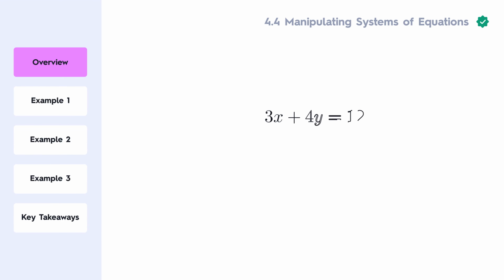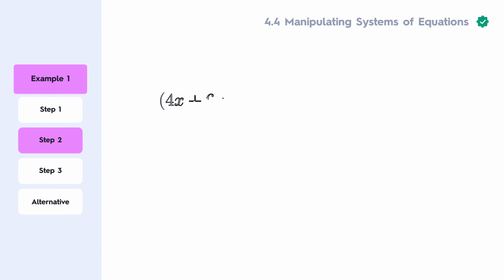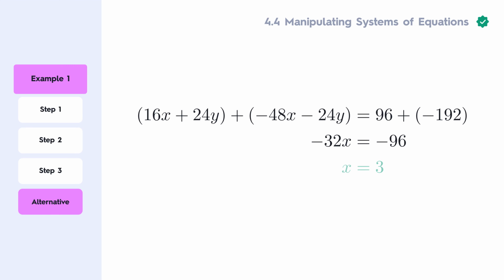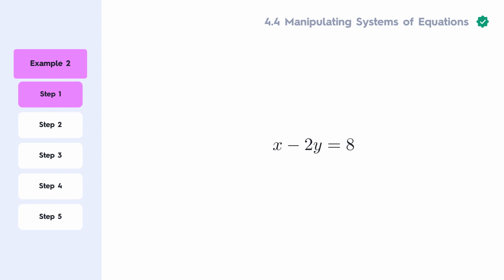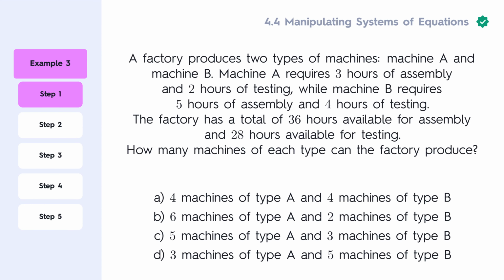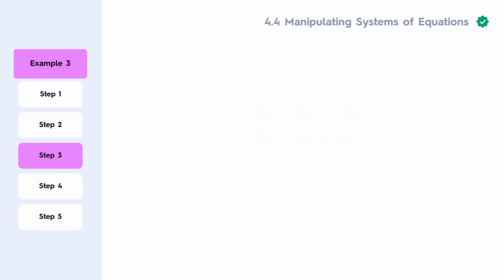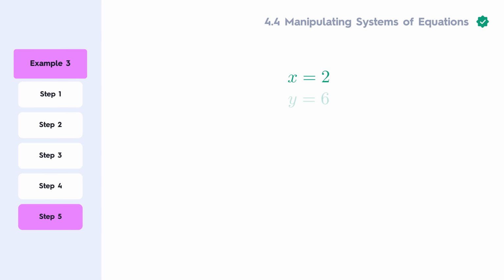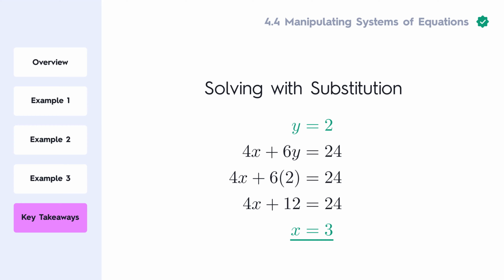Manipulating Systems of Equations - SAT® Math: 4.4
Understand how to manipulate systems of equations to simplify and solve them.

This video covers techniques such as scaling, rearranging, and combining equations to find solutions quickly.